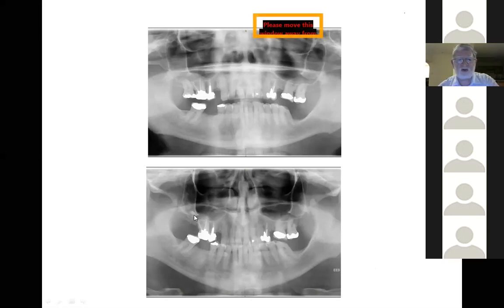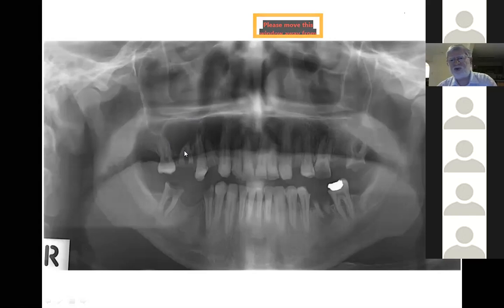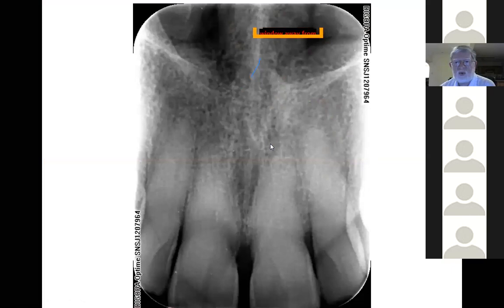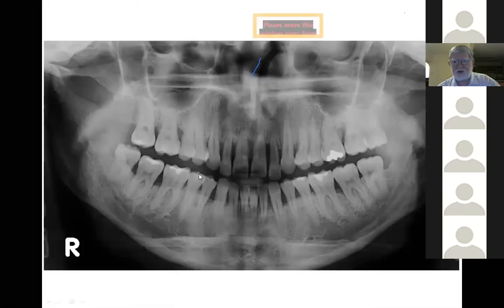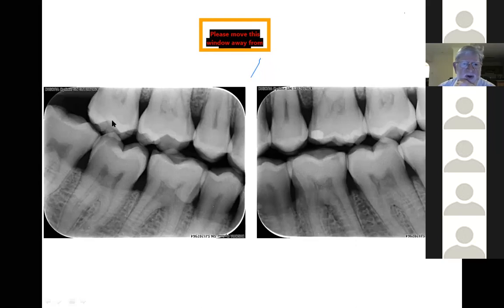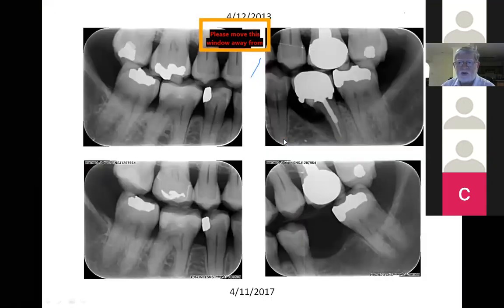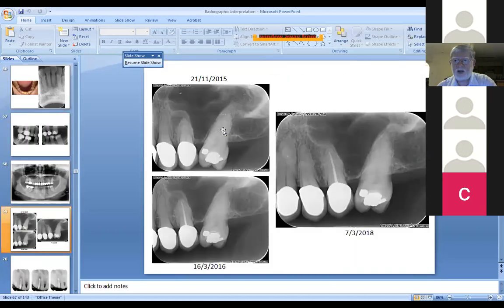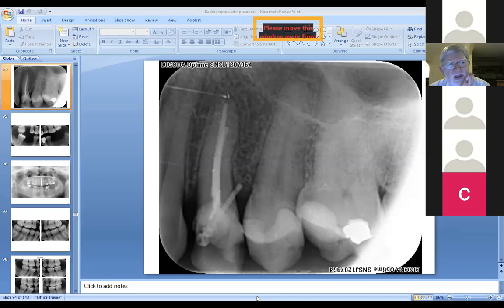Dr Nazir: Radiographic Interpretation